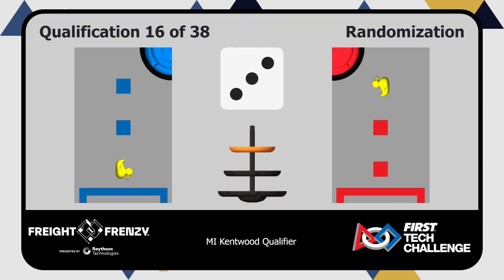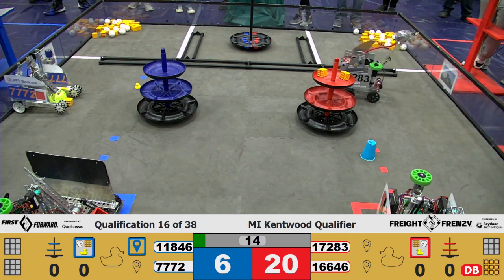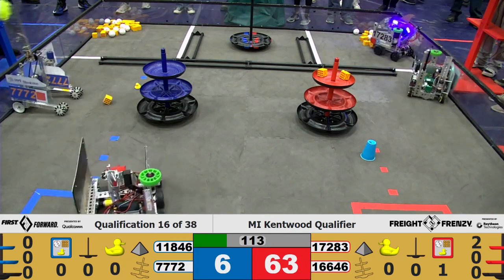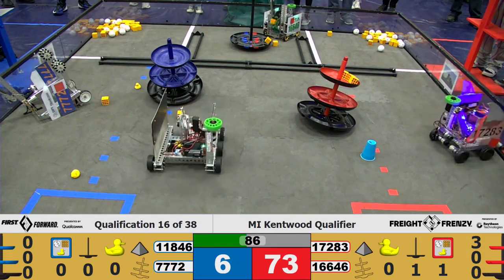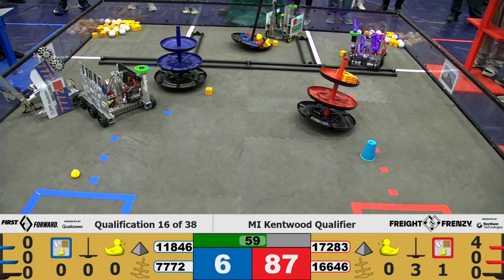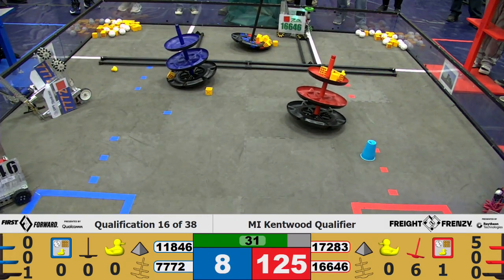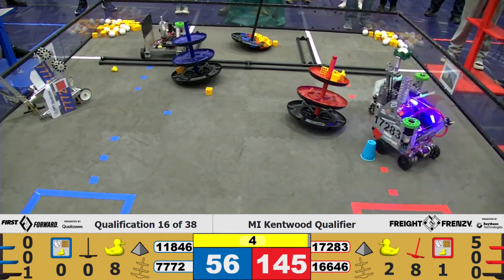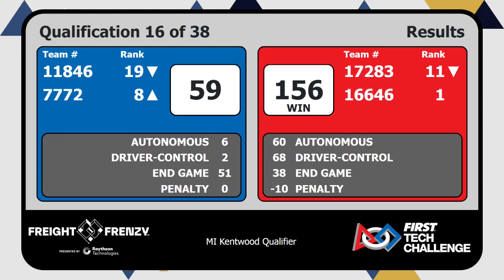2021-2022 Freight Frenzy FTC 16646 Kentwood M3 ( 156 points )